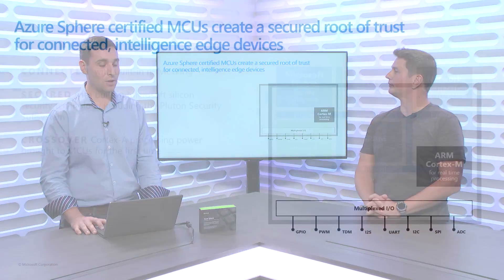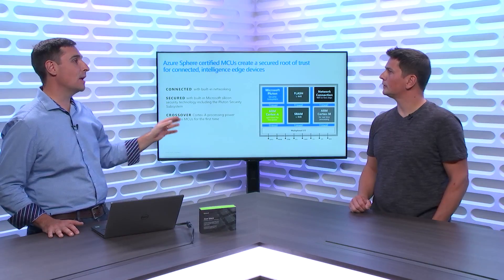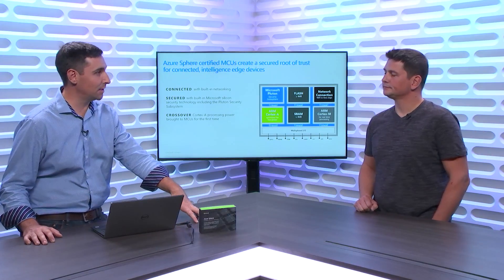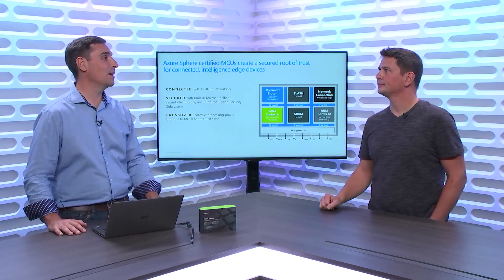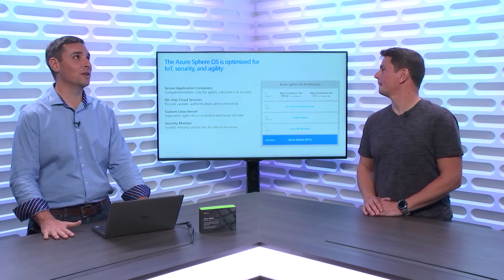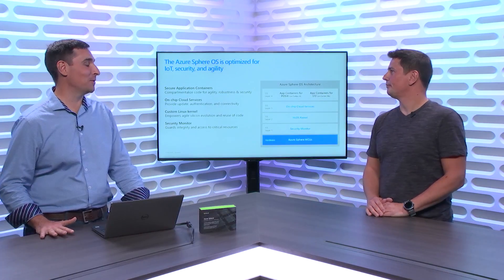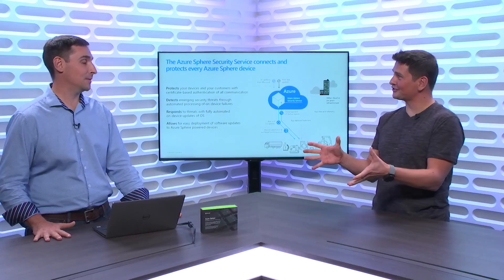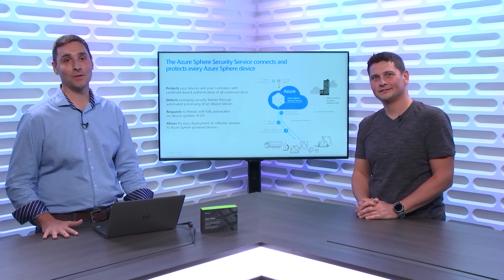Azure Sphere architecture discussion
Ed Nightingale, Partner Architect for Azure Sphere, joins Olivier on the IoT Show to discuss architecture, detailing how the silicon, the OS and the Security Service are built to allow securely connecting the billions of MCU based IoT devices that are coming.